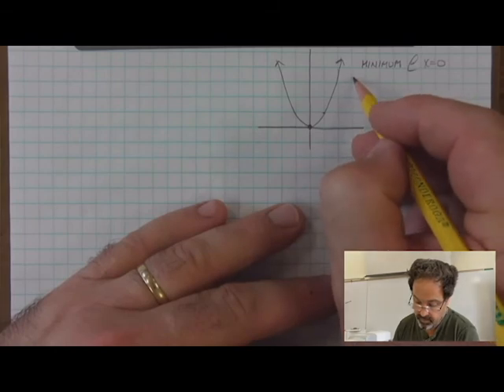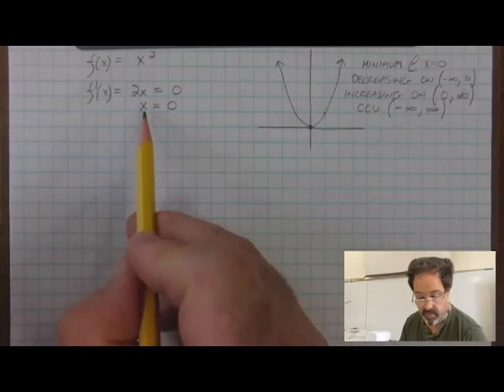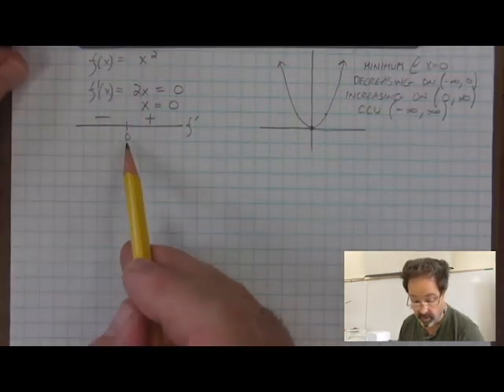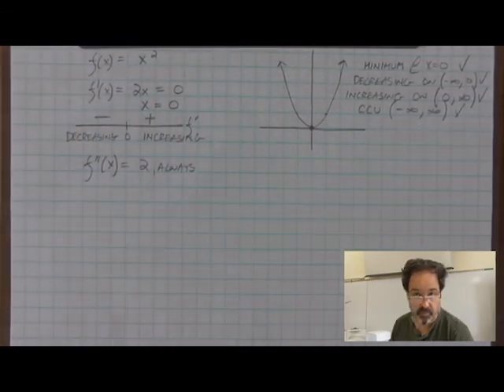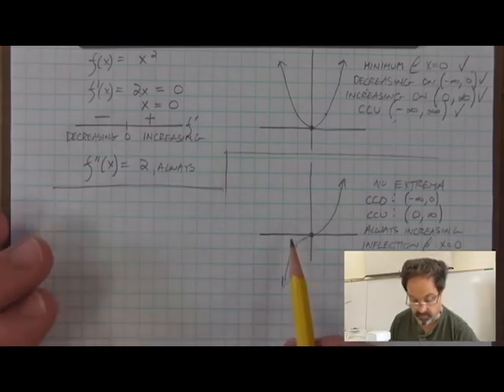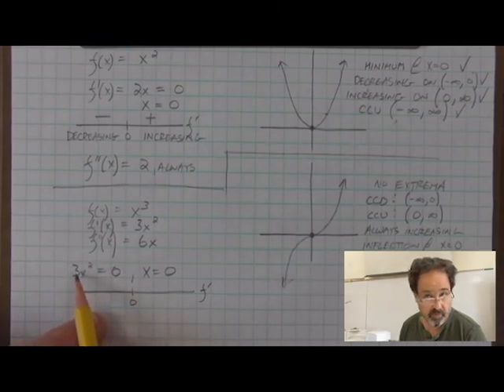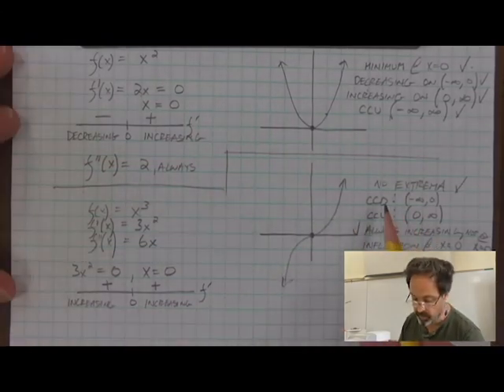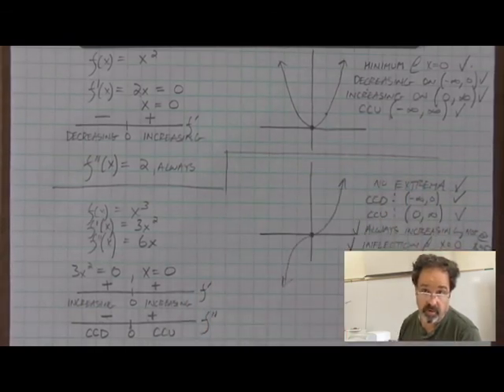VLSos Behavior from Derivatives